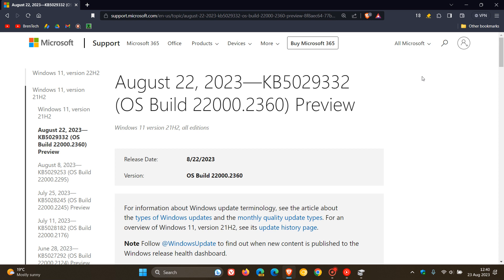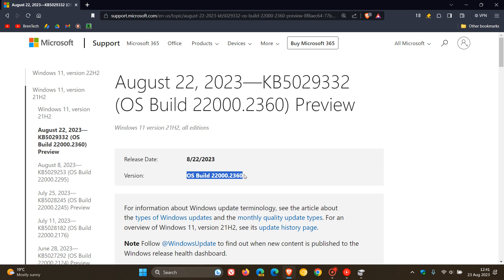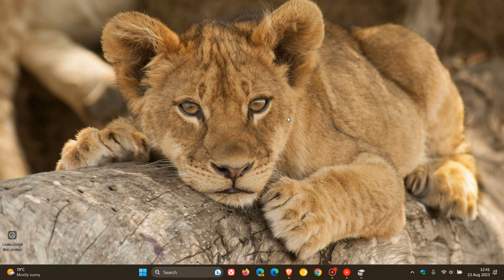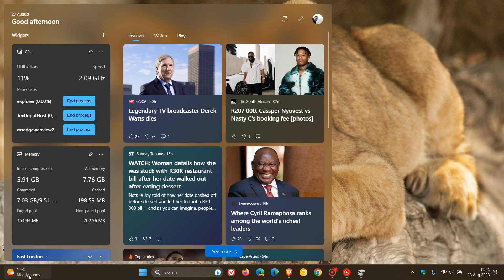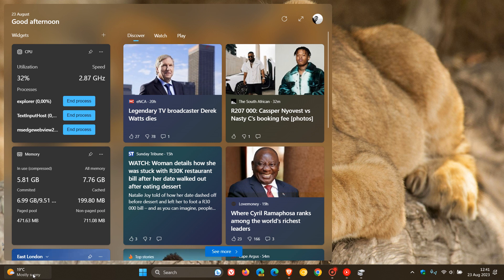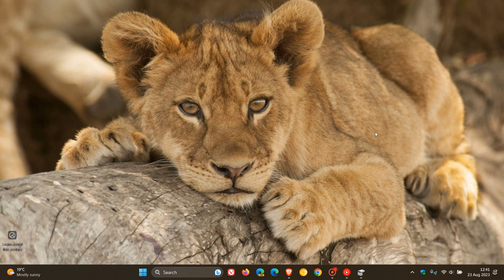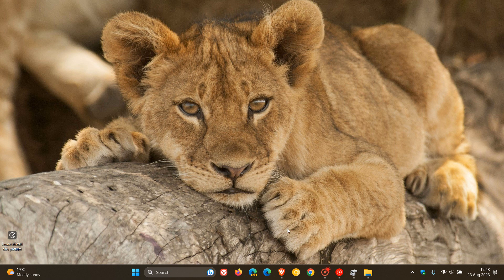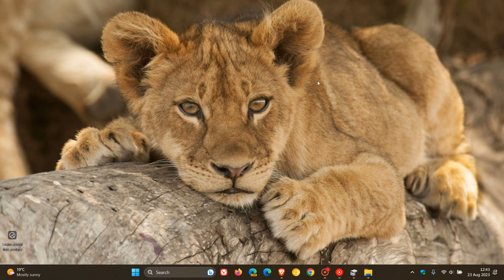Windows 11 21H2 update KB5029332 released with 1 New feature and Bug fixes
This latest optional update for August 2023, improves how Windows detects your location, along with some bug fixes. The update will push Windows 11 21H2 to Build 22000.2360.